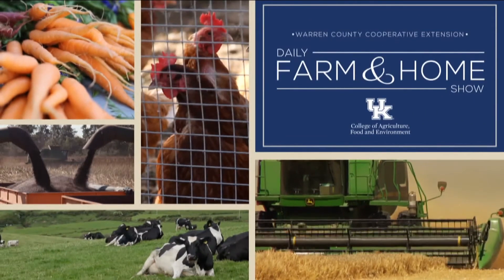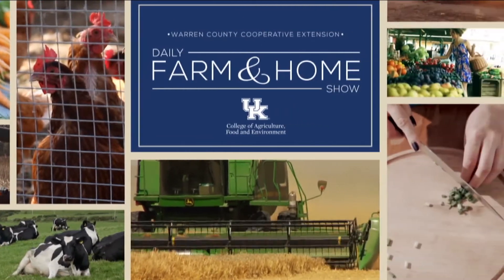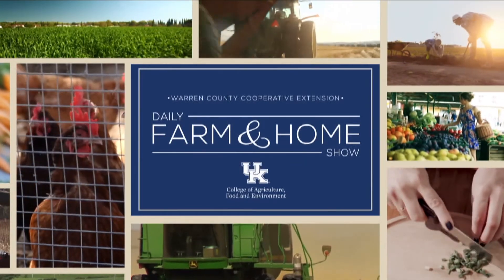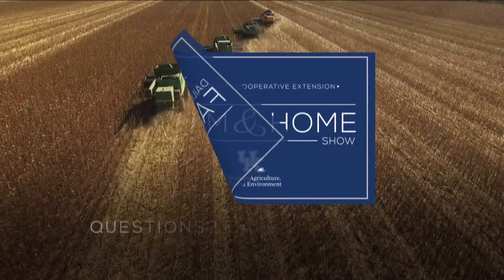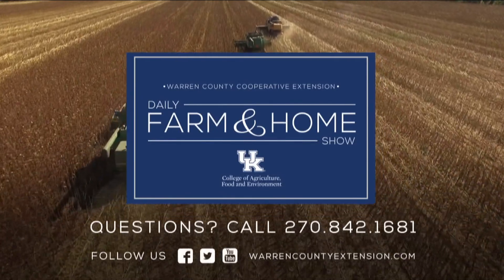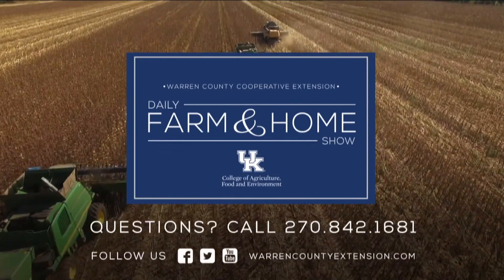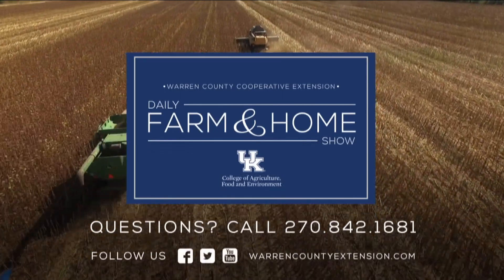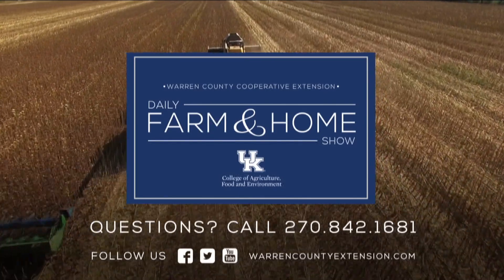Ticks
Joanna visits with Ric Bessin, UK Entomologist again who is talking about ticks.
Tick season is underway, so it is important to take precautions to protect yourself from bites. Check yourself every 2 hours while in areas were ticks are known or likely to be present and very thoroughly after returning home from work or other outdoor activities. Common places to find ticks are behind the knees, around the waist, under arms, and on neck and head.
Several effective precautions will reduce exposure. Wear a repellent; products containing DEET are particularly effective. A spray-on clothing treatment containing permethrin is good to use when in places where ticks are likely to be abundant. Avoid walking through tall grass and brushy areas along fence lines or adjacent to woods.  Wear light-colored clothing so ticks are easy to spot. Check pets when they come in from outdoors.
Ticks and Disease, the lone star tick and the American dog tick are the most common species found in the state. Their bites usually are just an itchy nuisance, but these ticks can also carry diseases. Fortunately, only a very small percentage of these ticks are infected.  The adult female lone star tick has a white spot on its back and can carry erlichiosis. Its saliva, injected during feeding, may cause some people to develop a “red meat allergy,” a condition diagnosed more often as its awareness increases. American dog ticks (reddish-brown with mottled white markings on their backs) have the potential to carry spotted fever. In addition, the blacklegged tick, which is becoming more common in the state, is the vector of Lyme disease.
Prevention is the key to reducing the chance of being bitten by a tick. Even then, it is almost inevitable that some will get past protective efforts. Prompt removal of attached ticks reduces the chance of infection if the tick is carrying a disease.  First use fine-tipped tweezers to remove an attached tick, grasp the tick as close to the skin as possible and remove it with a gentle, steady pull.  After that wash the bite area and your hands. Finally apply an antiseptic to the bite site to protect the wound from infection.
Be sure to contact the Warren County Extension Office for more information on ticks.